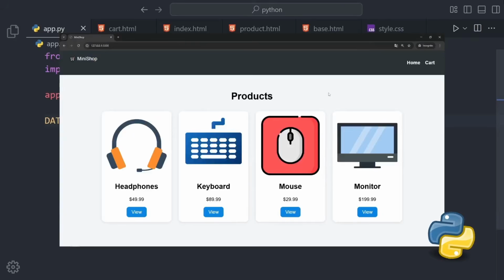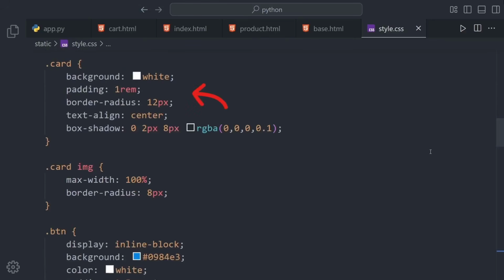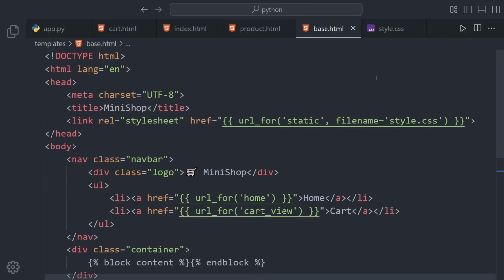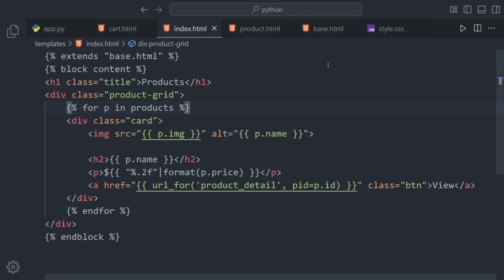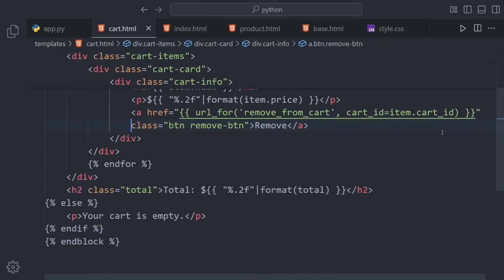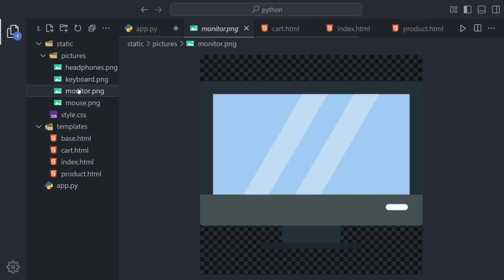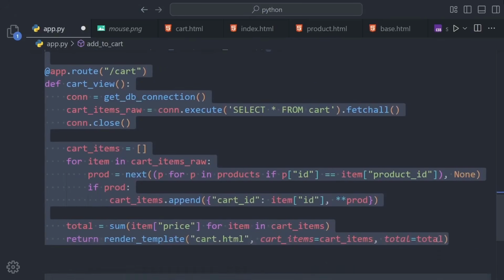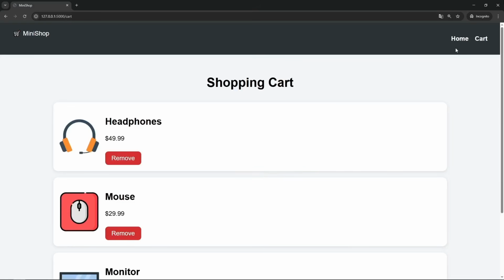Build Your E-Commerce Site | Python Flask Web App Tutorial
In this tutorial, we’ll build a fully functional mini e-commerce site using Python and Flask! 🛒

You’ll learn how to create a stylish product grid, product detail pages, a shopping cart with add/remove functionality, and connect everything to a SQLite database. Perfect for beginners looking to get hands-on with Flask web development.